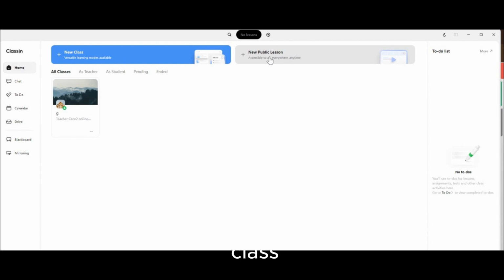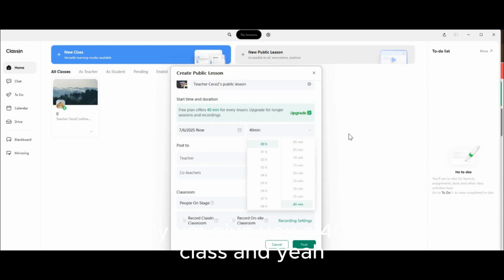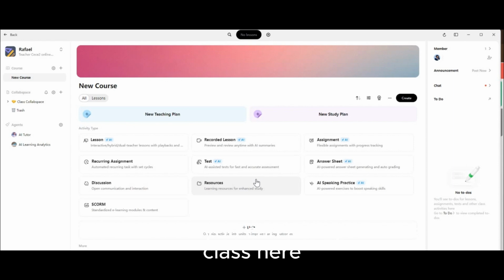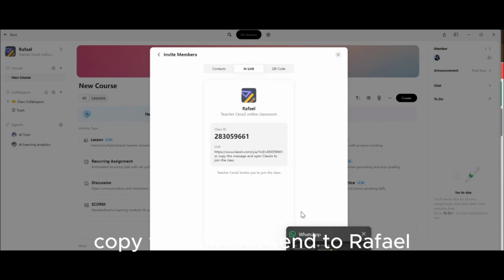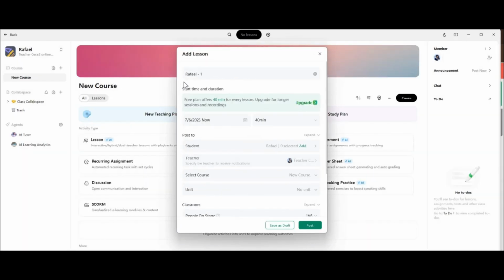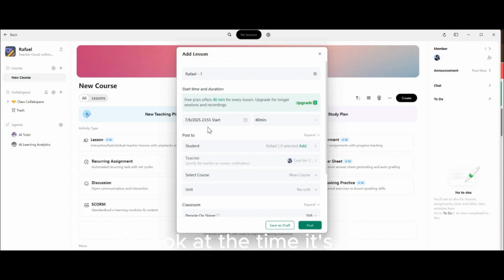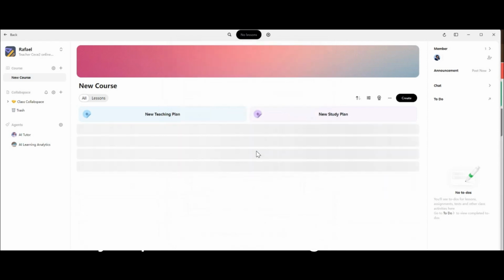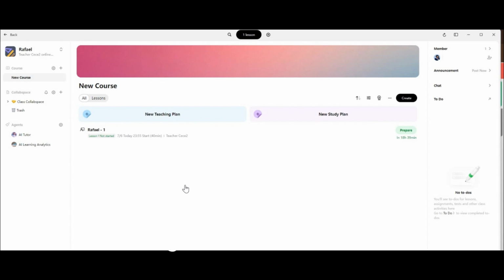HOW TO CREATE A CLASS ON CLASSIN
In this quick tutorial, I’ll show you how to create a class on ClassIn step-by-step. You’ll learn how to set up your classroom, schedule lessons, invite students, and customize your class settings for a smooth online teaching experience. Perfect for new teachers and tutors who want to start teaching on ClassIn with confidence.